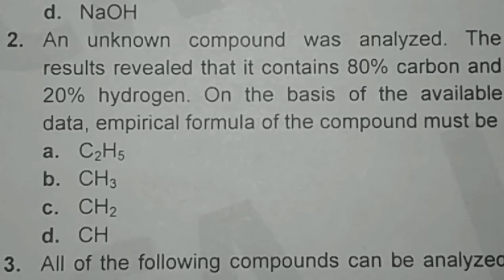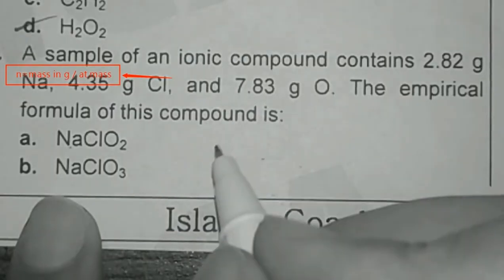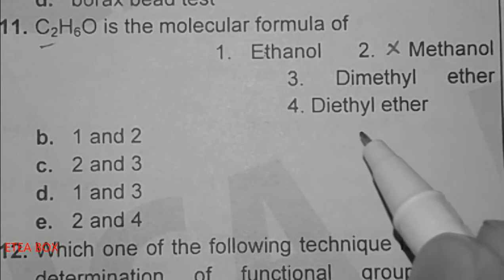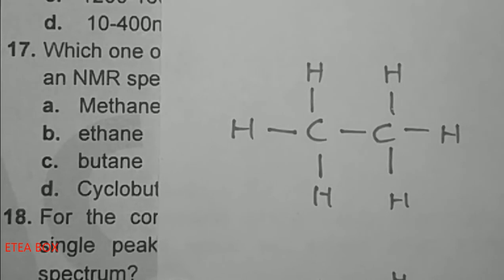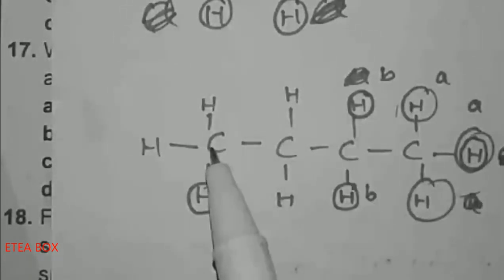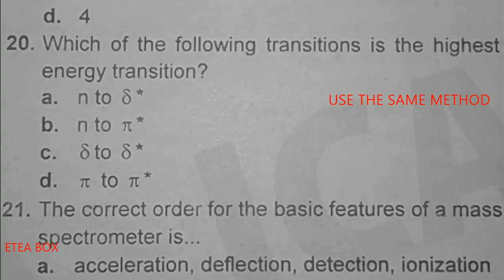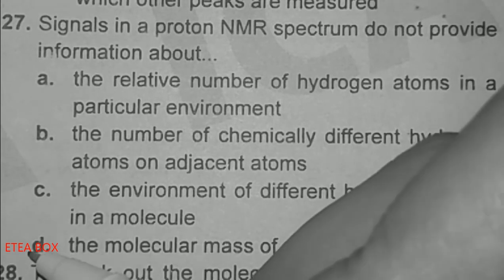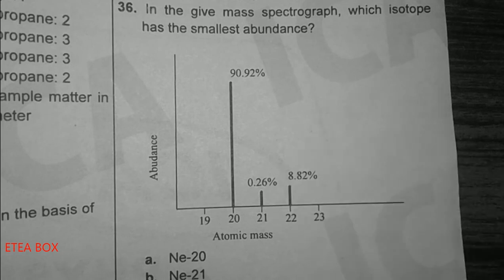Analytical Chemistry || MCQs Of ICA || ETEA BOX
The Video is about MCQs' Solution of " Analytical Chemistry " present in ICA Book.